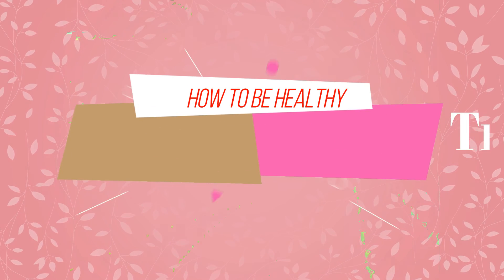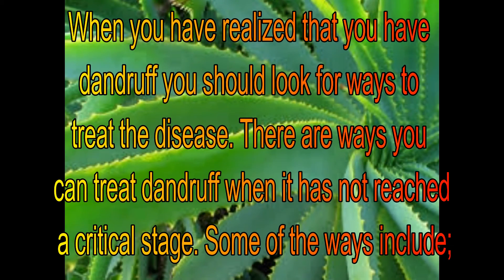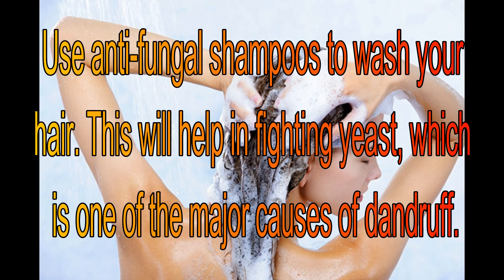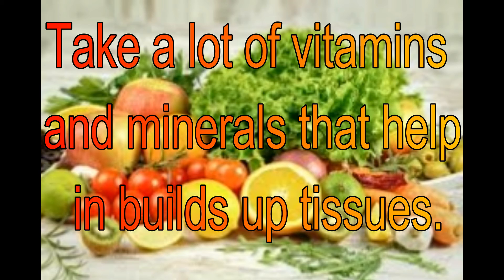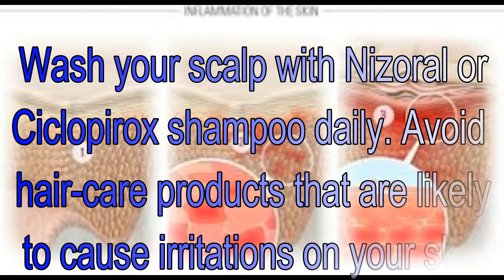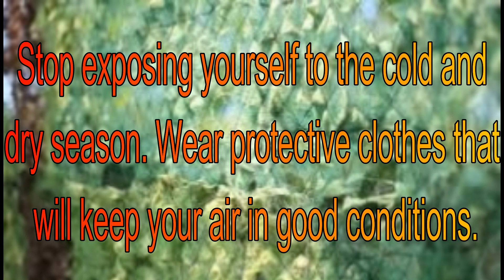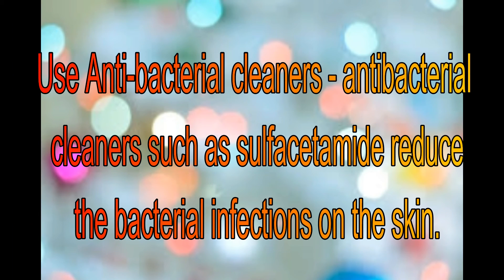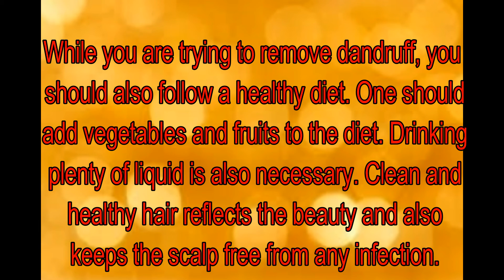Best Treatment to Remove Dandruff Quickly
Best Treatment to Remove Dandruff Quickly | How to Get Rid of Dandruff | Dandruff Home Remedies | Hair Loss Treatment